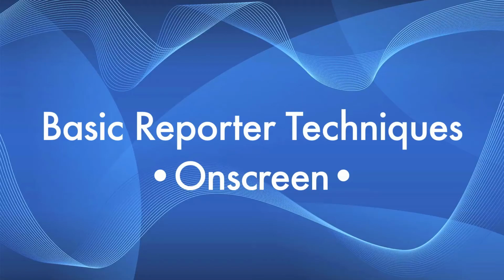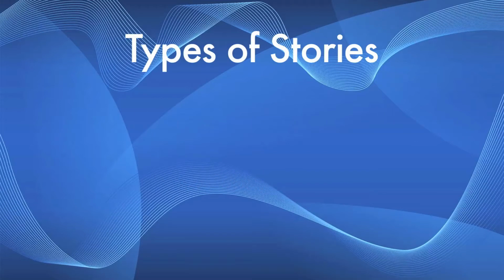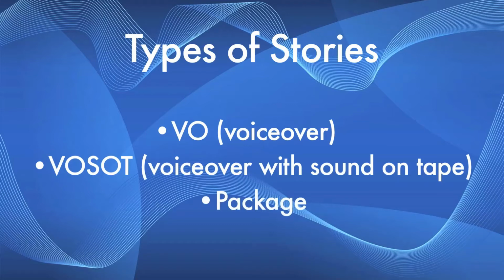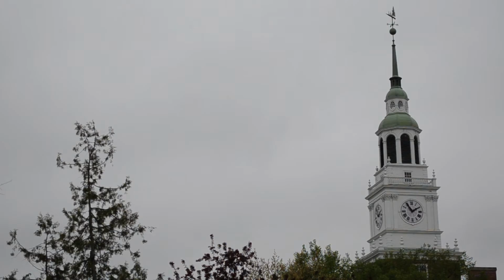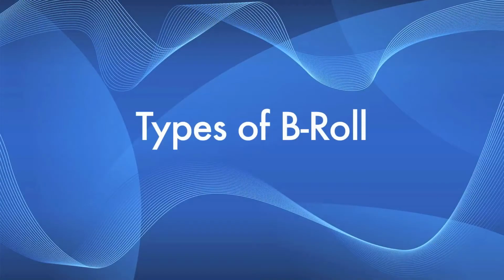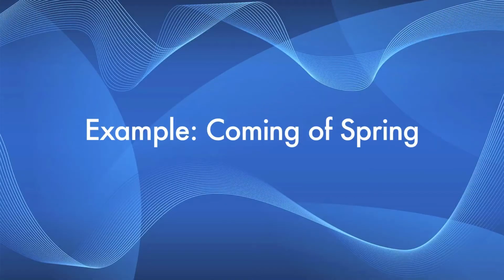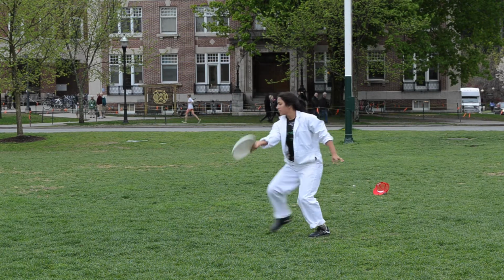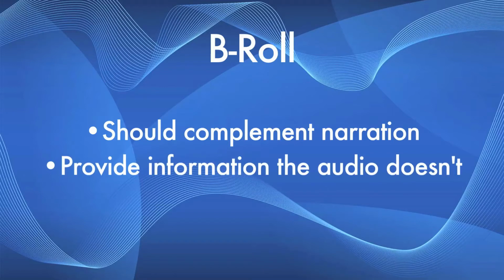How To Be A Citizen Journalist- Part 2: Basic Reporter Techniques: Onscreen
This video will teach some basic cinematography techniques specific to the genre of television broadcast news. By following these tips, you'll be able to make your videos look more professional to viewers.